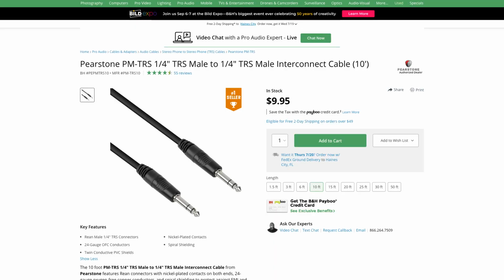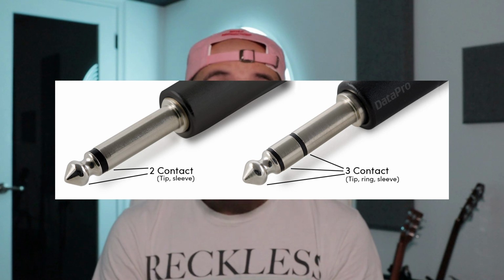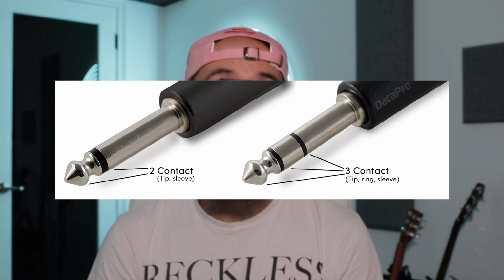Home Studio Essentials | 10 Things You Need To Start A Home Studio...or 11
These are the things you need to start your own home studio. With these 10 (or 11) items, you can start up your own home studio and work on your own music whenever you want.